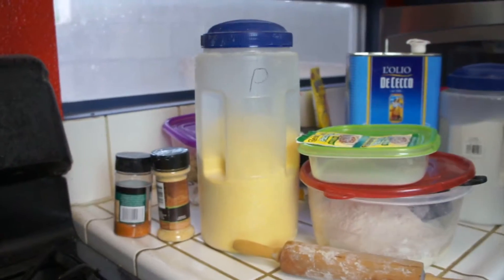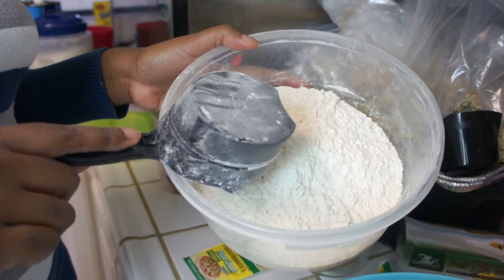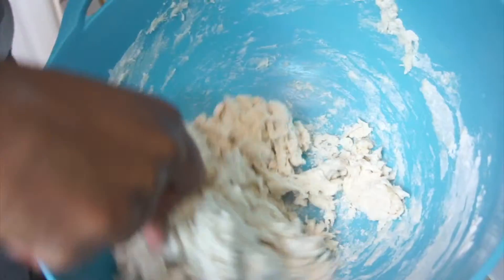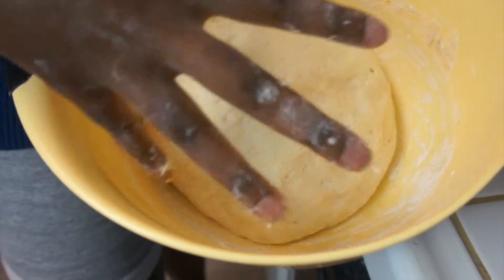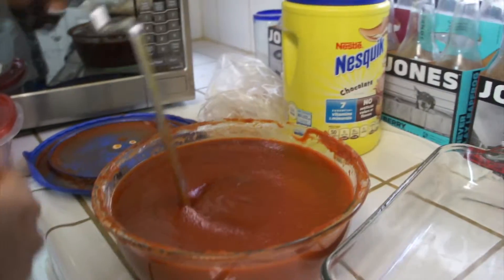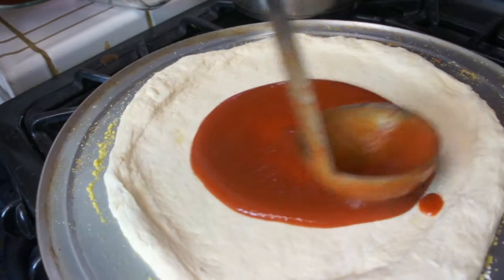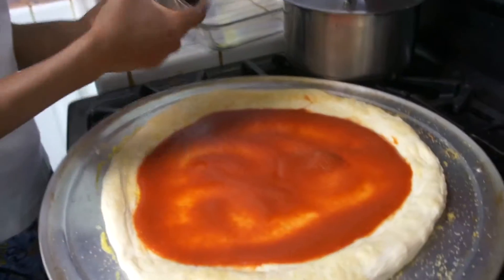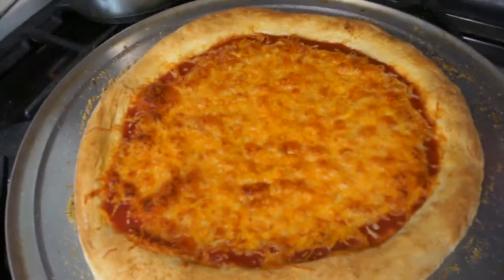Simple Recipe | Garlic Cheese Pizza | Tutorial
Here we are with a EASY Pizza dough recipe, And a step by step tutorial showing you guys how to achieve this garlic and cheesy GOODNESS!.

Product's Used:
Fleischmann's Pizza Crust Yeast
L'olio De Cecco Extra Virgin Olive Oil
Supreme Traditions Garlic Power
TradeWinds Spices
Hunt's Sauce
Daily Chef Mild Cheddar & Monterey Jack Cheese
Flour
Sugar
Salt
Water
Corn Meal